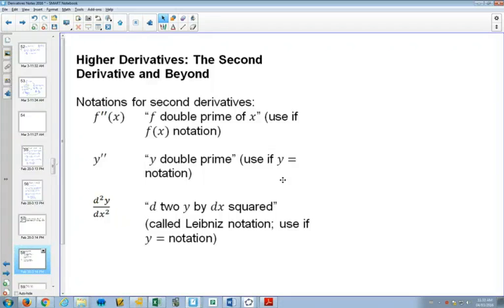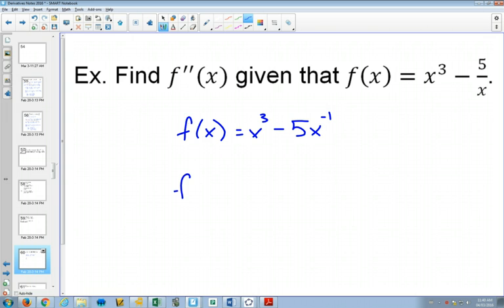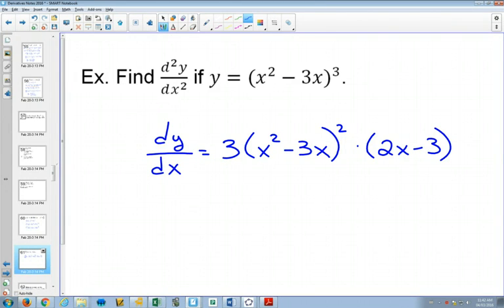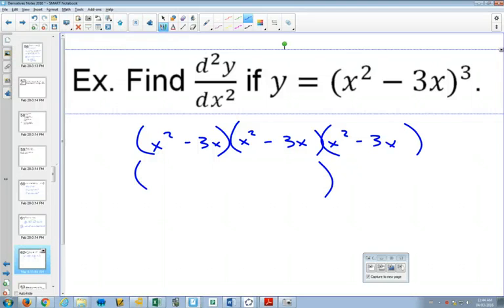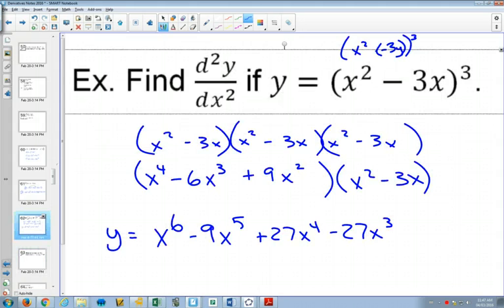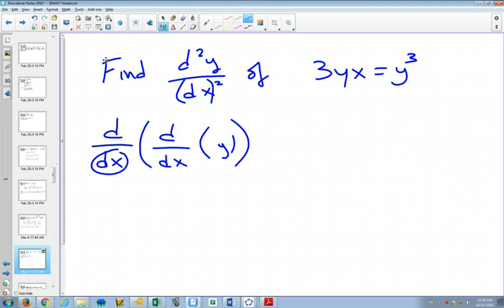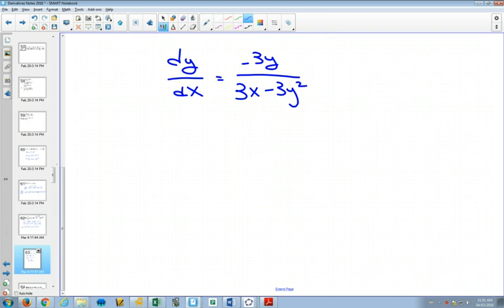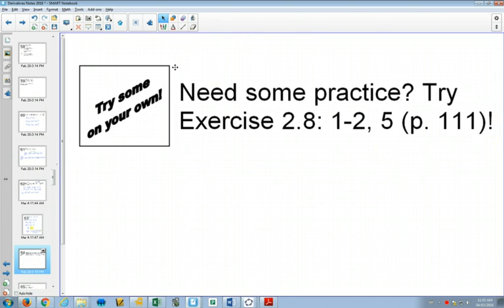Derivatives The Second Derivative